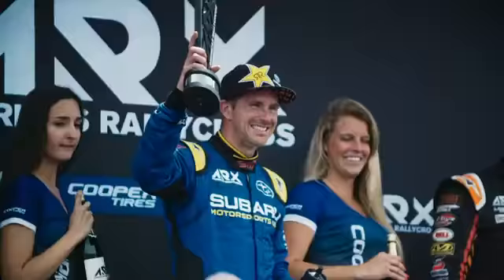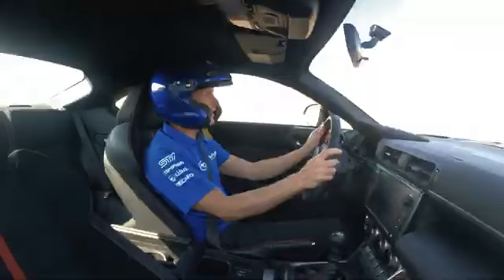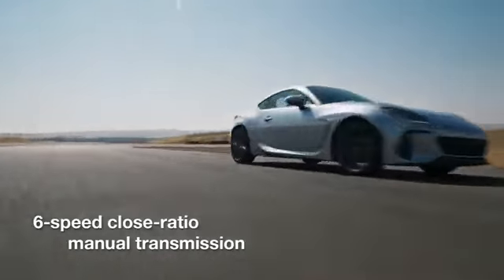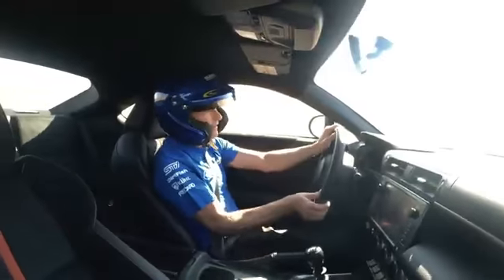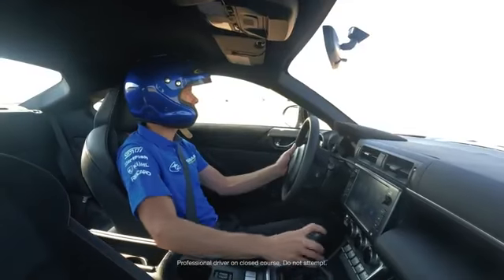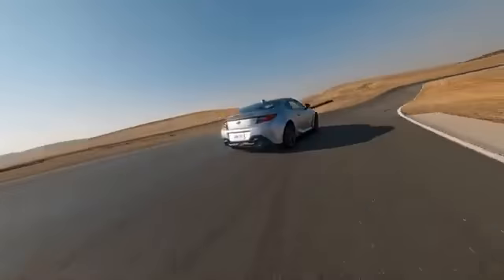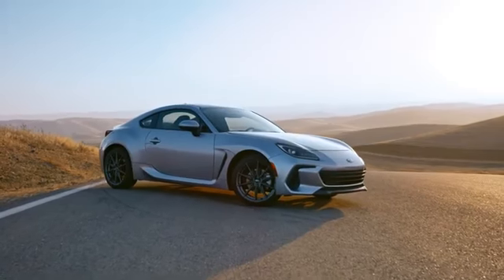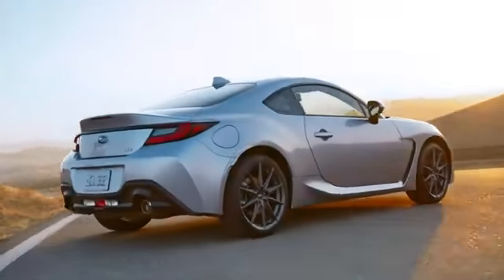INTERIOR 2022 Subaru BRZ sports coupe USA | Full Review |Track Test-drive | Features | Details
New Subaru BRZ 2022 Video Interior & Description

2022 Subaru BRZ video, 2022 Subaru BRZ interior, 2022 Subaru BRZ Review, 2022 Subaru BRZ Test-drive, 2022 Subaru BRZ Features, 2022 Subaru BRZ Details, 2022 Subaru BRZ youtube, 2022 Subaru BRZ google search.

The all-new, rear-wheel-drive 2022 Subaru BRZ sports car made its Global Debut today at the Thermal Club Raceway in Thermal, CA. Subaru developed the all-new BRZ with the same fundamentals of sports car design that it used to create the original: low vehicle weight, an ultra-low center of gravity with precision steering and handling in an affordable 2+2 package. But for the 2022 model year, the BRZ features more power, better handling, improved styling, a 50-percent increase in torsional stiffness, and a modern interior. A pure sports car with Subaru DNA.
The overall cabin design is contemporary and modular with improved driver amenities. The 8-inch infotainment touch screen takes precedence in the center stack and features the latest SUBARU STARLINK multimedia systems, including standard smartphone integration with Apple CarPlay and Android  Auto, as well as Bluetooth hands-free phone connectivity and audio streaming, rear vision camera, and SiriusXM services. Limited trims feature telematics and vehicles equipped with the six-speed automatic transmission also feature Subaru’s EyeSight Driver Assist Technology.
In keeping with its sports car dynamics, the BRZ seating position is low but features excellent sightlines due to using of high-strength steel in the A, B, and C -pillars, keeping them thin but strong. Deeply contoured bucket seats provide support and are enhanced with red detail stitching. The folding rear seats and spacious rear cargo area round out a comfortable and practical interior.
Running counter to the current trend of power over precision, the 2022 Subaru BRZ focuses on simplicity and fun. Designed to deliver an unmatched driving experience, the all-new BRZ features a new and more powerful 228 horsepower 2.4-liter horizontally opposed engine. Sitting low in the chassis, the Subaru BOXER’s unique design allows the BRZ to achieve a Center of Gravity (CoG) even lower than the previous BRZ and on par with exotic hyper-cars. The ultra-low CoG is critical to delivering unrivaled handling, with a low polar moment and quick reaction to driver inputs. The 2.4-liter naturally aspirated engine redlines at 7,000 RPM and delivers a 15-percent increase in torque. The 2022 BRZ will be offered in both Premium and Limited trims and is available with two transmission choices; a standard six-speed manual or an available six-speed automatic with a new Sport mode designed for more aggressive driving. The new Sport mode allows for more rapid downshifts with automatic throttle blipping and utilizes yaw sensors to hold the transmission in a lower gear during hard cornering to maximize performance.